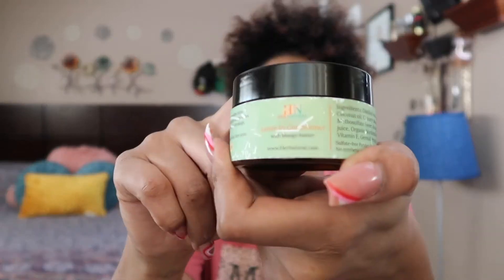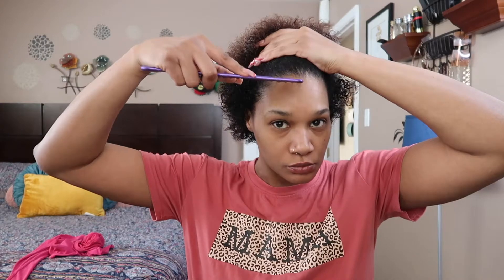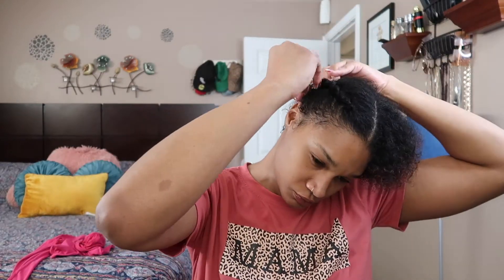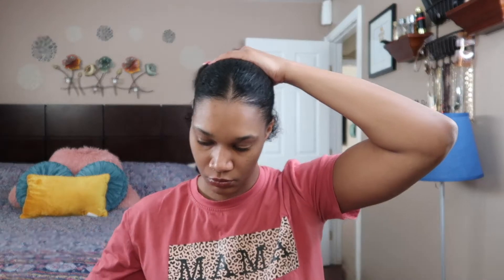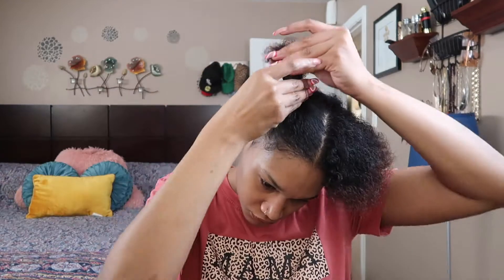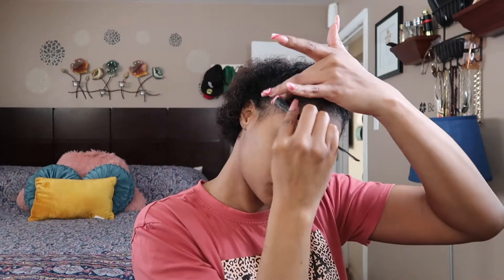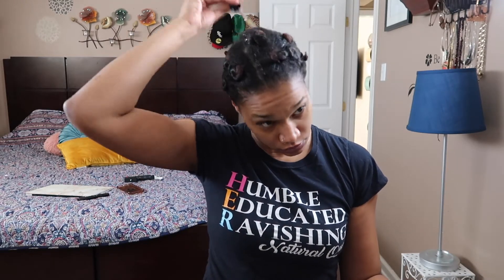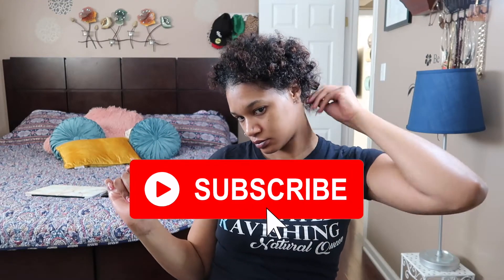Trendy Short Natural Hairstyles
Let me know which one of the 6 simple cute short natural hair styles you like. Keep a look out for more videos to come for natural hair.

💙Be Blessed and remember to cherish yourself 💙